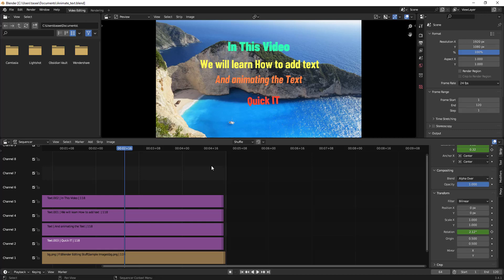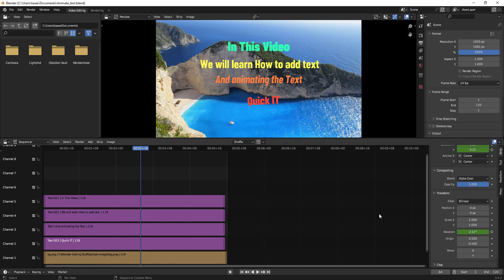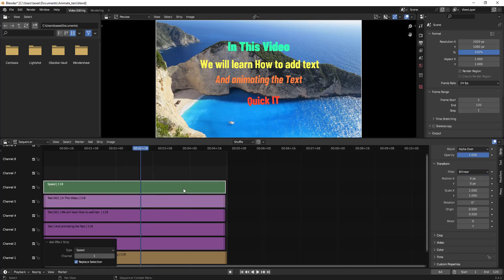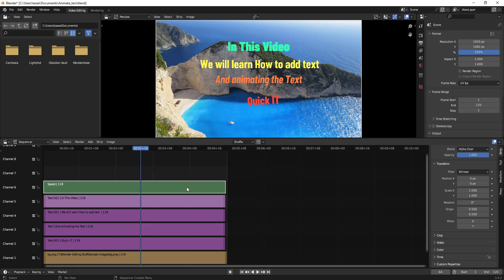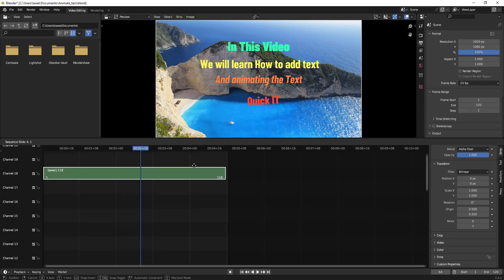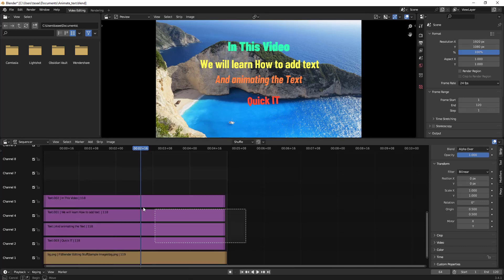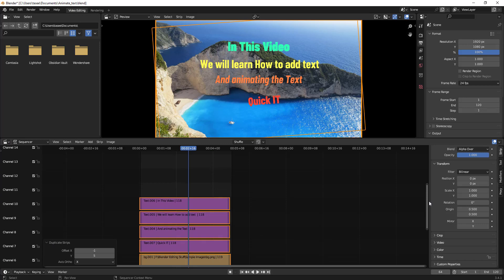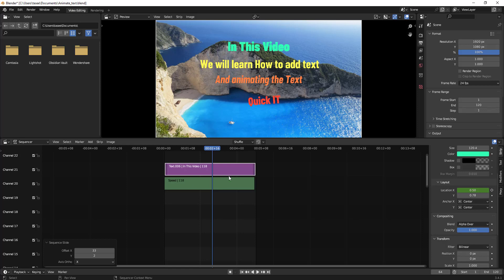How do I add more than 8 channels in BLENDER Video Editor | VSE?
Are you looking to expand your Blender video editing capabilities by adding more than 8 channels? In this tutorial, I'll guide you through the simple process of adding extra video and audio channels in Blender's Video Editor. Whether you're working on a complex video project or just want more room to organize your clips, learning how to add additional channels can be a game-changer. Watch the video to see a step-by-step walkthrough on how to do it and how you can manage your timeline more effectively.

Scrolling and Panning:
By default, the VSE displays a limited number of channels (usually 7 or 8). However, you can scroll through additional channels using the scroll bar on the left side of the VSE.
To pan around the VSE, use the middle mouse button (MMB).
To scale the VSE display (making strips smaller or larger), use Ctrl + MMB.
These controls allow you to view more channels simultaneously1.
Limit View to Contents:
Sometimes, the view seems limited to 7 or 8 channels due to the “View” setting called “Limit view to contents.”
To see more channels, deselect this option.
You should then be able to view as many channels as you need2.
Meta Strips:
If you want to work with even more channels, consider using meta strips.
Select multiple strips, right-click, and choose “Make meta strip” (shortcut: Ctrl + G).
The selected strips will collapse into one channel, counting as a single strip.
This way, you can effectively manage more than 32 channels in the VSE3.